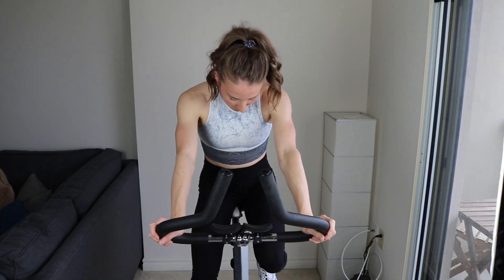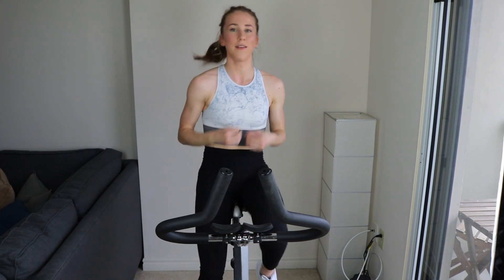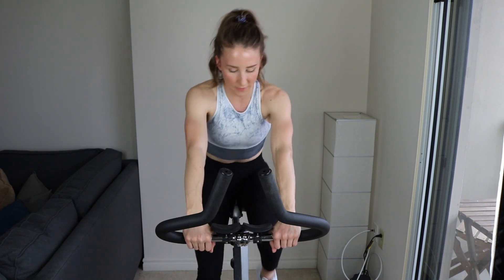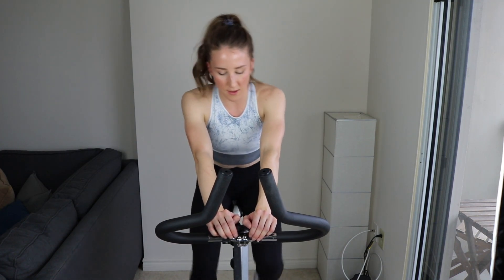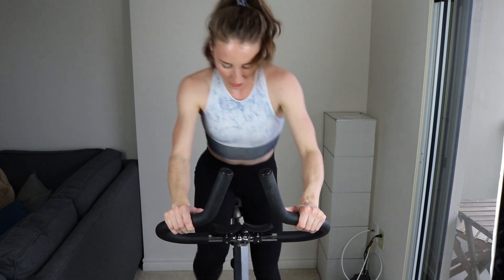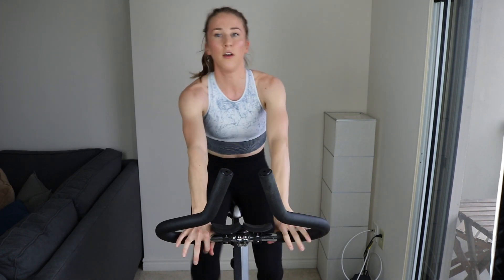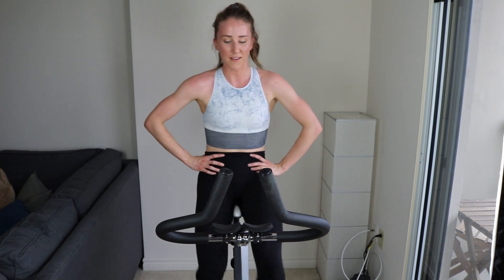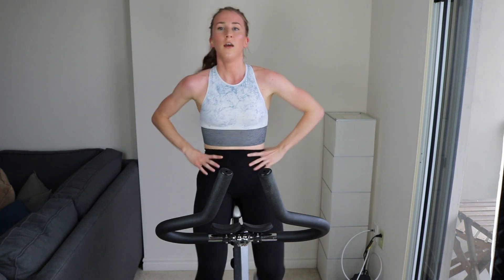30 MINUTE SPIN CLASS: FULL THROTTLE | INDOOR CYCLING WORKOUT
Welcome to the ultimate spin workout! Today's indoor cycling workout will be an all-out FULL THROTTLE ride. This means the hard parts should be HARD!

Here is the workout:
INDOOR CYCLING WORKOUT: 15 sets x 30 Seconds Hard (High Tension + Max Effort) with 1 Minute Easy (Light Tension)
Cool-Down: 3.5 minutes

Happy Sweating!
Kirsten Allen